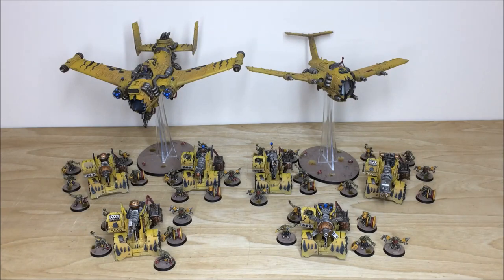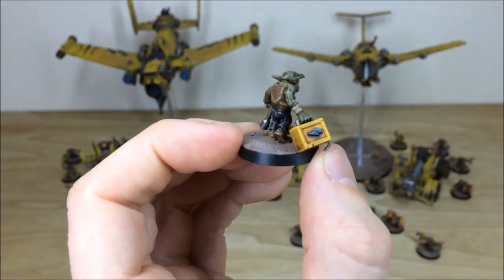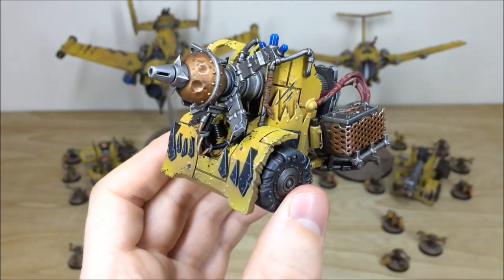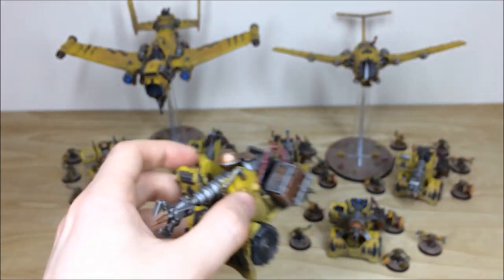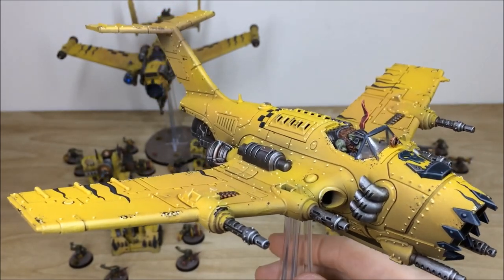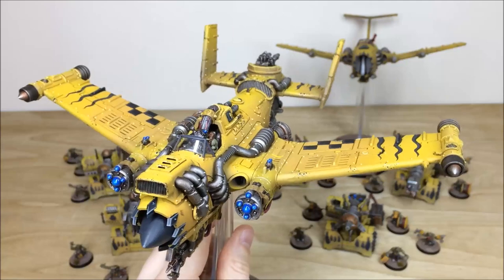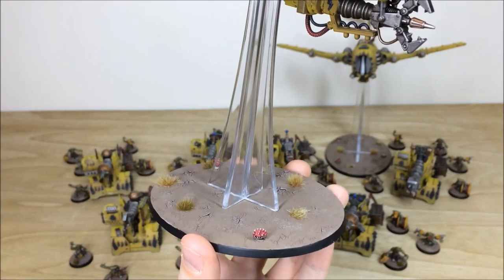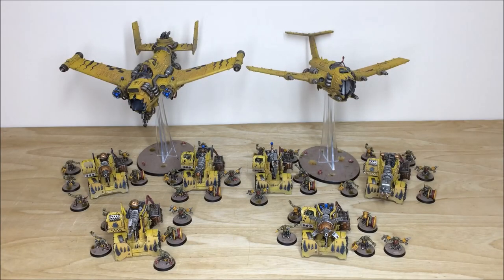Ork Badmoon Warhammer 40k Army Showcase (w/ Gretchins / Grots, Flyers) by Siege Studios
Take an in-depth look at the latest commission to hit our studio table in this Ork Badmoon Army Showcase featuring Gretchins / Grots & flyers.